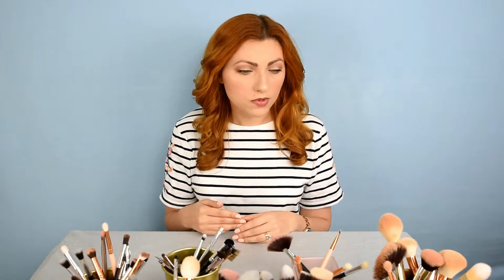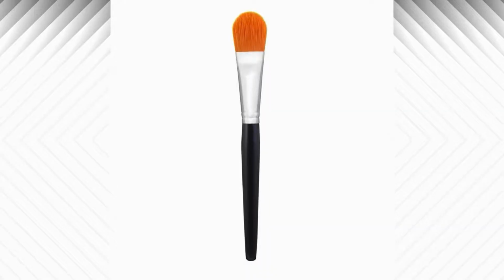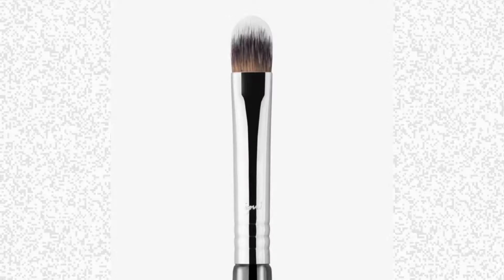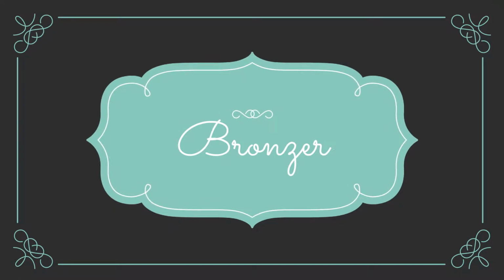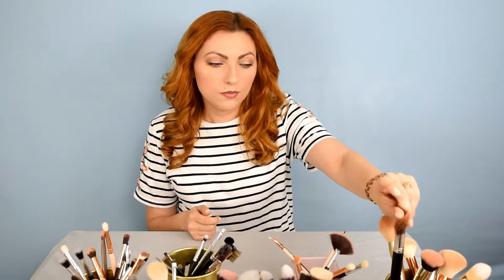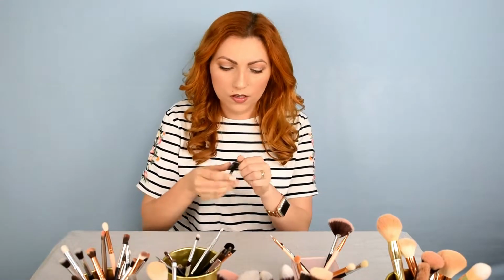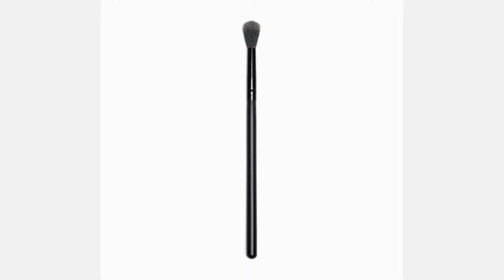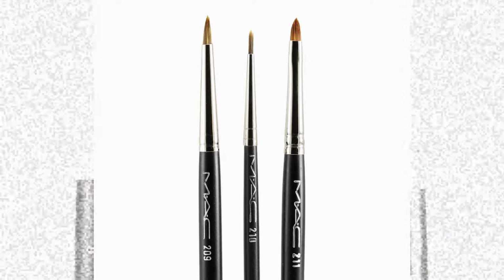Everything you need to know about makeup brushes before you buy them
Hi everybody,

I hope you enjoyed the video. If you have any questions, don't hesitate to ask me in the comment section !

YOU WANNA BE FRIENDS?